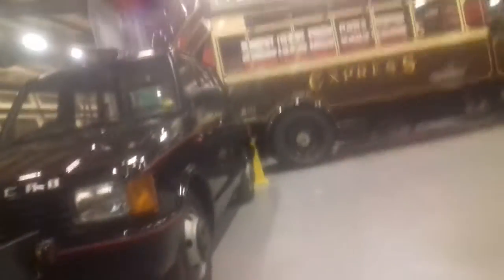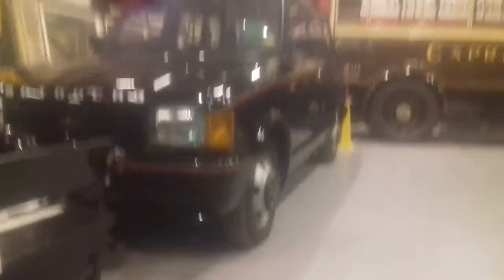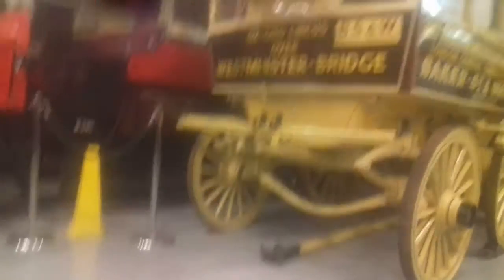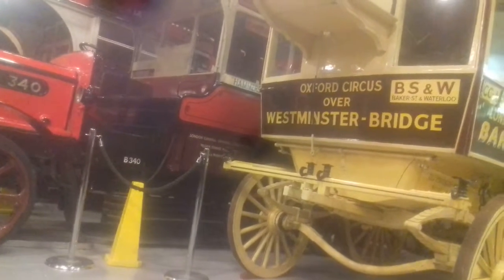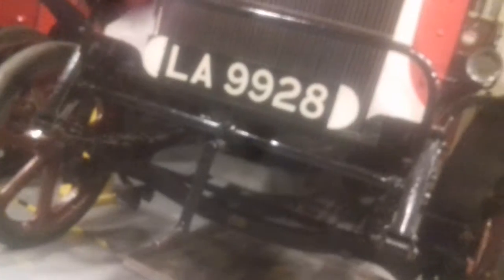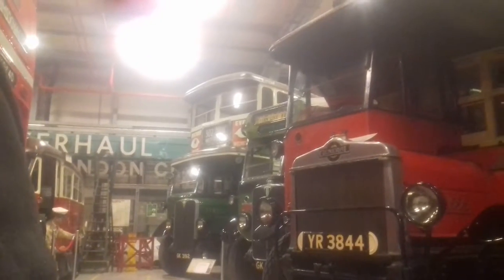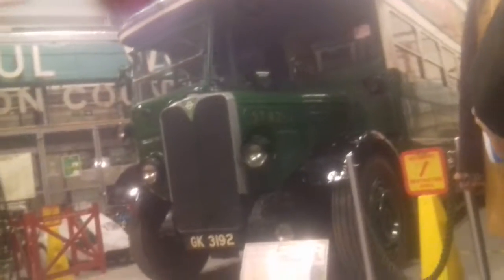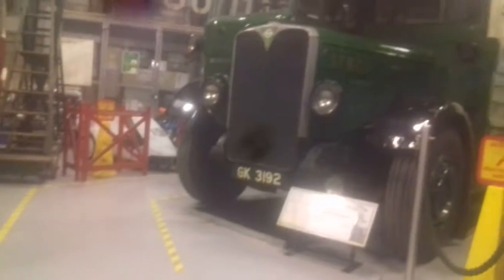Acton London Transport Museum Depot - Buses.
I didn't film the whole tour due to my phone not having enough battery power. ☺